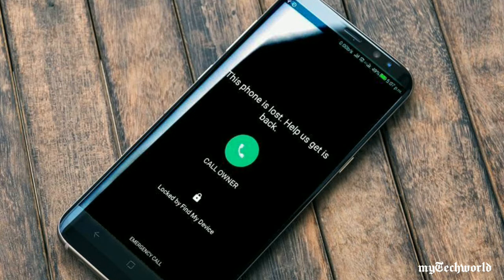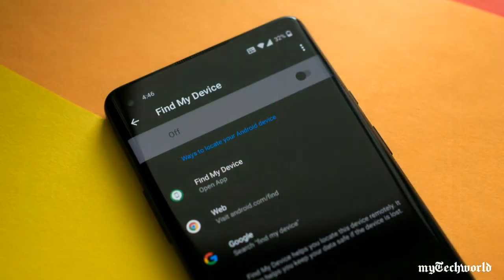Google Working on Apple Like Find My Device Network Functionality for Android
Apple's Find My network is one of its most efficient services. This is what Apple uses to find lost devices including Macbooks, iPhones, iPods, etc. This is also the tech Apple uses for its recently launched Bluetooth trackers AirTags. Samsung too has its SmartTags that uses a crowd-sourced network of devices as Apple does. Now, as an APK teardown suggests, Google is working on a similar crowd-sourced network to locate lost objects, as GSMArena reports.

The APK teardown has revealed a hidden code found in the latest version of the Google Play Services 21.24.13 in the beta channel. There are two parts to this hidden code, the first says “Allow your phone to help located your and other people's devices” and the second says “Find My Device network”.

This can be taken as a clear indication of the fact that Google is working on a Find My-type of network for its devices. Also it looks like the company wants to leverage every device on Google Play Services to help locate lost/stolen Android devices, even if they are out of Bluetooth coverage/network area.

The wording of the first string of the code suggests that “everyone who turns on the Find My Device feature will also be required to enable tracking for other lost devices". However, before we get too excited, this code comes from an APK teardown of the beta version of the Google Play Services so let's just say nothing is concrete. All of this might change once once Google actually launches its Find My Device network, whenever it does.

The main concept of a network like Find My Device is to make other devices in the vicinity of the lost object detect it if by any chance it is out of the main device's network. If any device detects the lost object, it will send the location to the main device to help the owner track it. Bluetooth trackets like Tile also uses a network like this where devices are tracked via Bluetooth and with the help of other devices on the same network. For it to be really successful, Google will have to use something similar for its service.